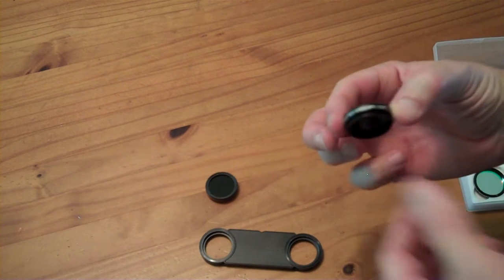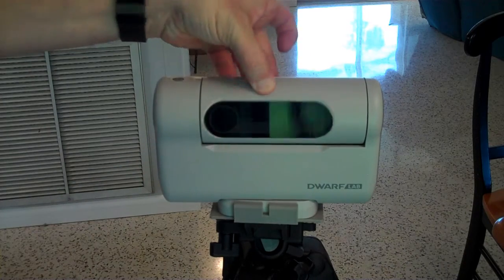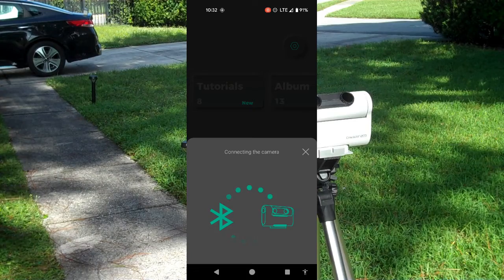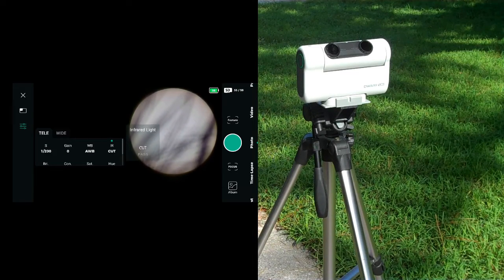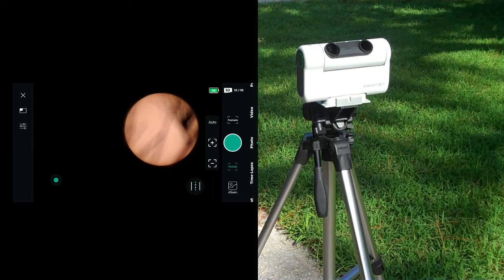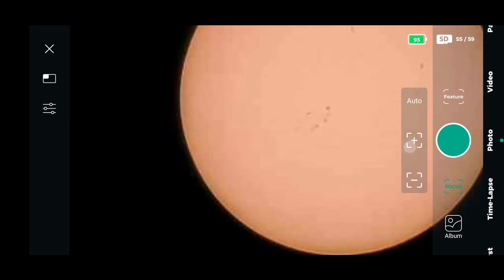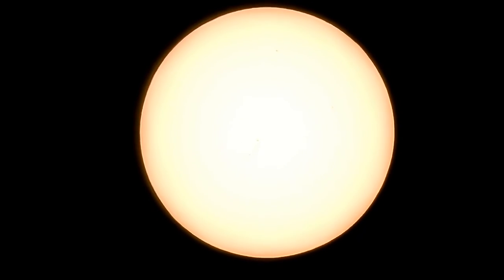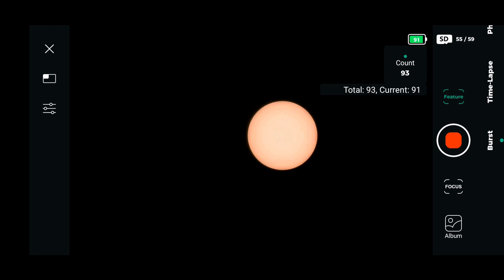Imaging the sun with the Dwarf Lab Dwarf 2 smart telescope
I've had my Dwarf 2 for about six months now, and show you how I image the sun with it, and provide a few sample images/videos from the solar imaging session.

Note that the stock Dwarf 2 does NOT include the magnetic filter holder or ND filters, so if you want to image the sun you need to purchase the Deluxe kit (or but the accessories separately).

I just received the ZWO SeeStar S50 smart telescope, and it has a large aperture (2" vs 1" for the dwarf) and a smaller field of view (1 degree vs 3 degrees for the dwarf) so it can get a more "closeup" view of the sun. Unfortunately, it is currently back ordered everywhere, so you probably won't be able to get one for the Oct 14th 2023 annular eclipse. But if you are watching this video in the future, you should also watch my ZWO Seestar solar imaging video to see which you want to buy, as they are in the same general price point.